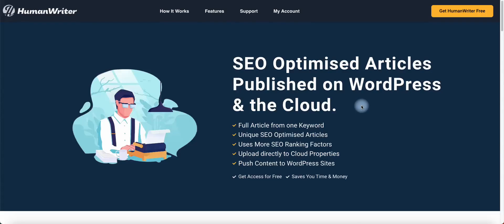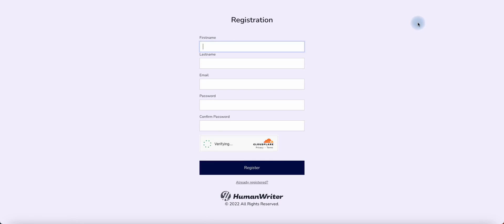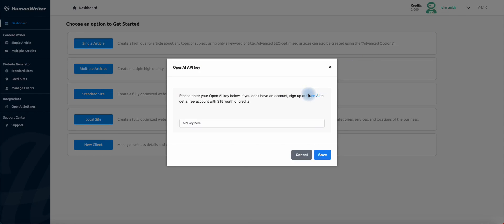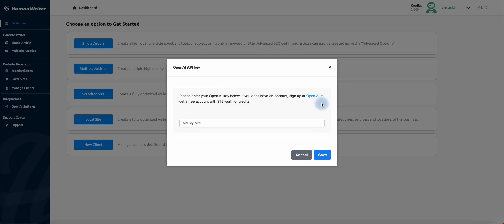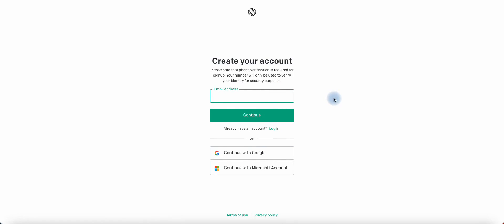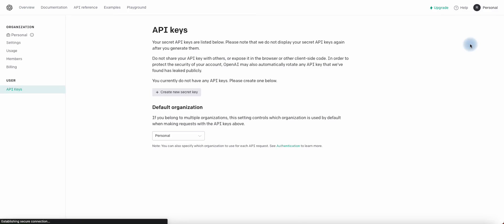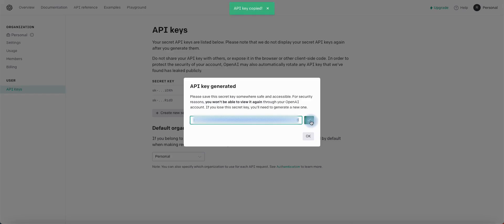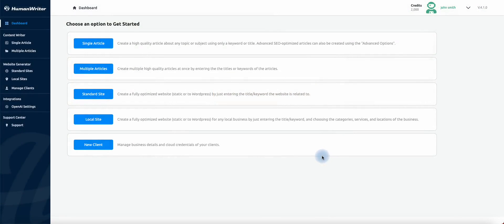How to get an Open AI API key and sign up to HumanWriter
Code: IITR8WYZEZRFXHD2